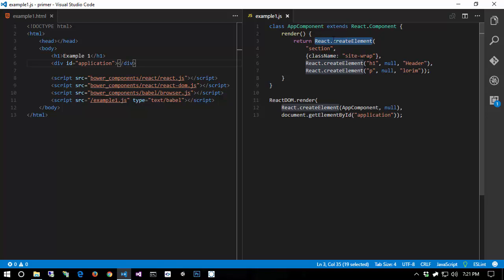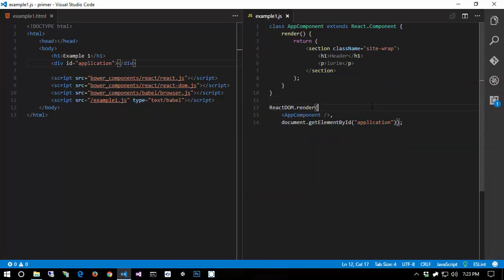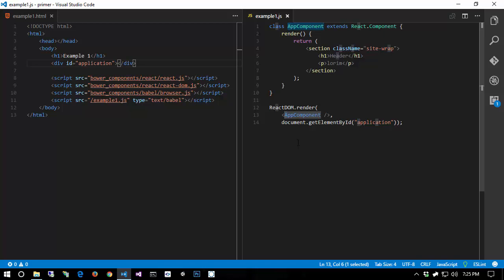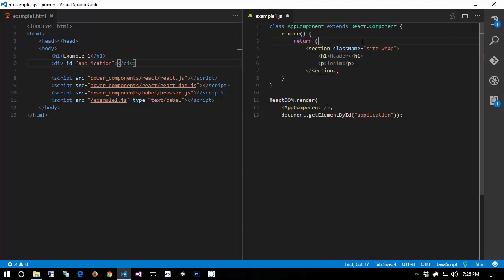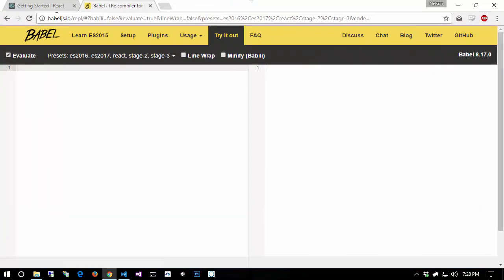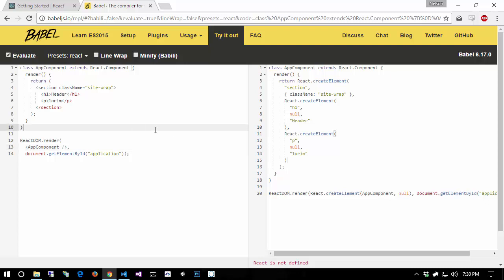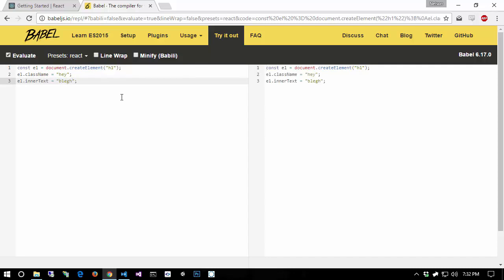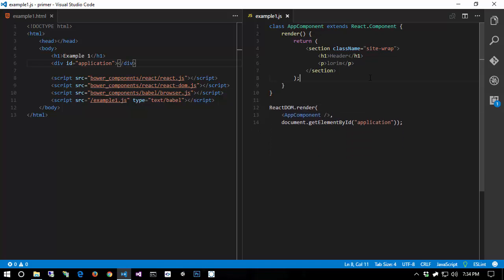🔴 Intro to JSX • React JS Programming • ReactJS • React JavaScript • React JS for Beginner • (Pt. 6)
00:00 - JSX: A Non-Standard JavaScript Extension
02:07 - React Syntax: JSX vs. HTML
04:15 - Understanding JSX Syntax
06:17 - Understanding How JSX Compiles Down
08:13 - Difference Between Uppercase and Lowercase in JSX
10:05 - Using JSX without React
12:22 - React's Internal Representation

Learn React JS Programming - Introduction to JSX.

Now we're going to see how JSX can be used to create our shadow DOM, instead of having to rely in createElement.